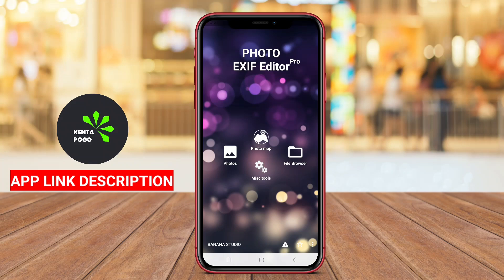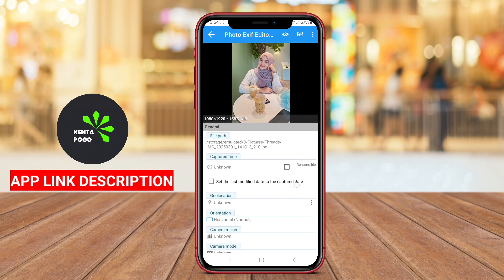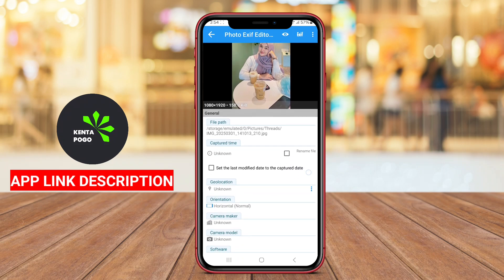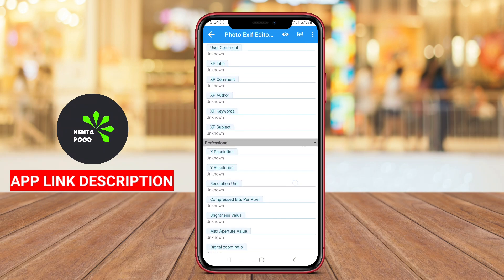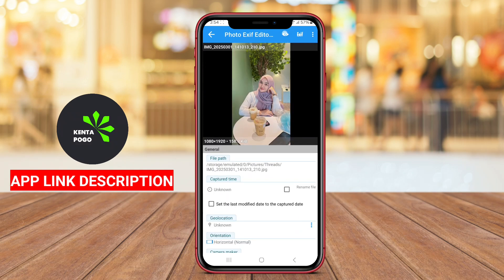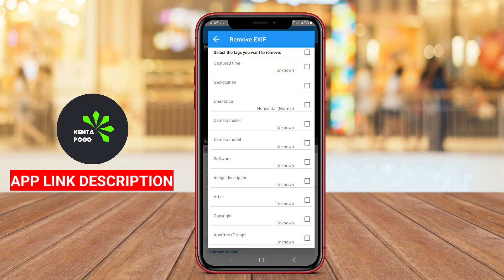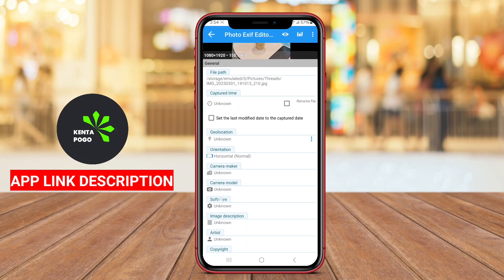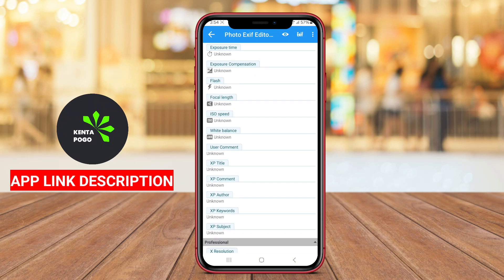Best Free Photo Exif Editor App for Android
The best photo EXIF editor app for Android allows users to view and modify EXIF data associated with their images, such as camera settings, location information, and timestamps. This app typically provides a user-friendly interface for editing metadata, enabling users to customize or remove information for privacy or organizational purposes. Overall, it enhances the management of photo details and helps users keep their image collections organized.